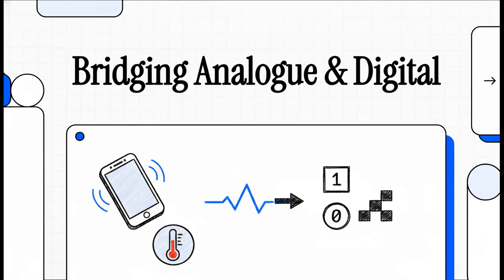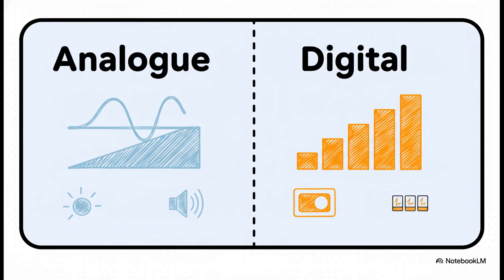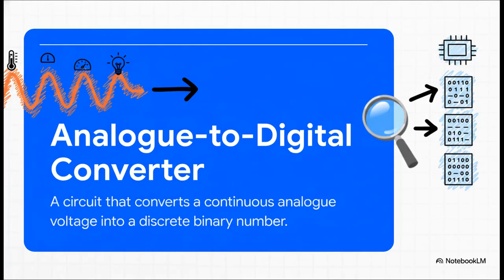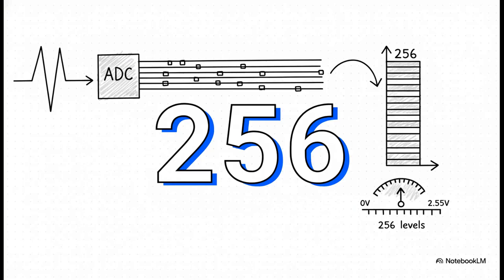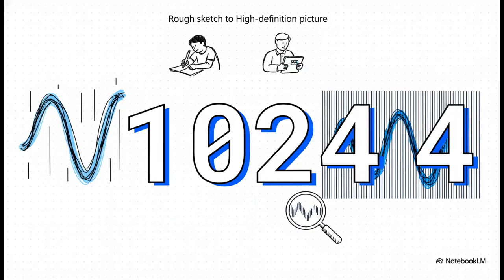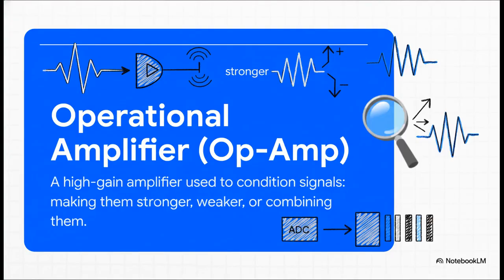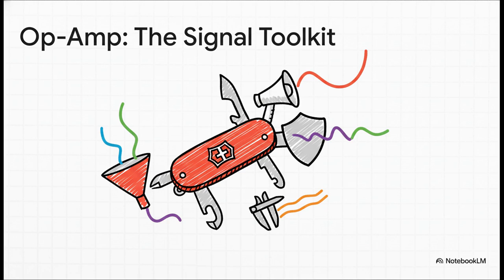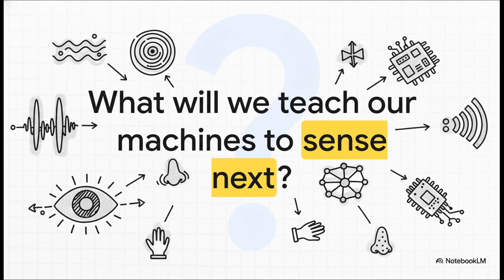Bridging Analogue & Digital